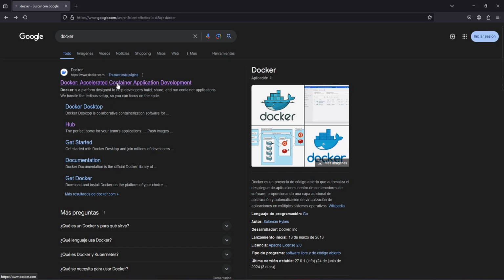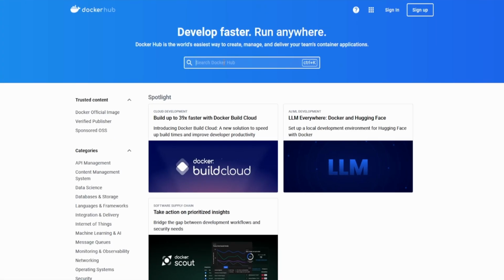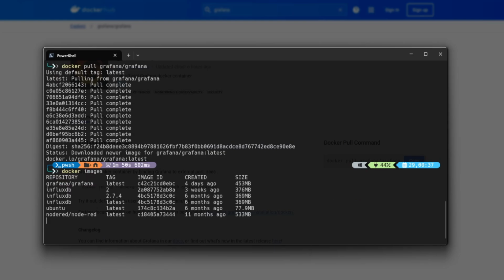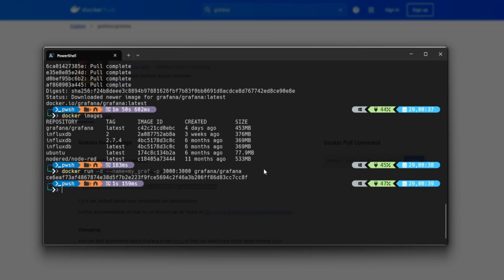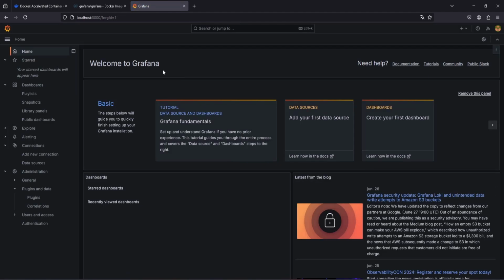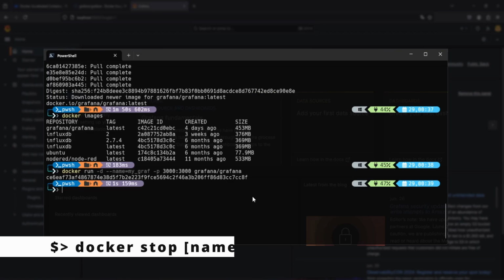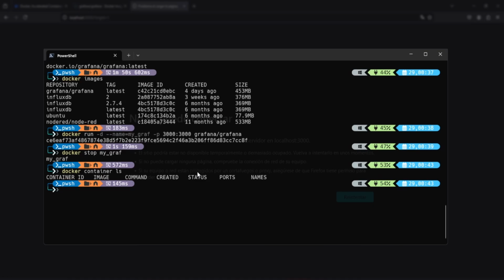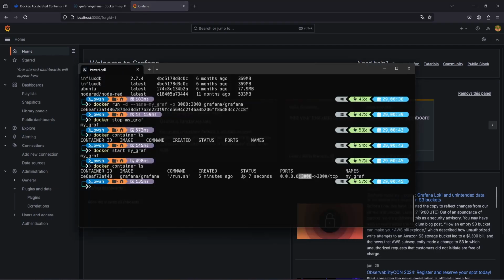Grafana + Docker - IoT visualization | Chap. 01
Welcome to the first chapter of our IoT Visualization series! In this video, we'll show you how to install Grafana using Docker, providing a solid foundation for your data visualization journey. Follow along with this easy-to-follow guide and get started with Grafana today!